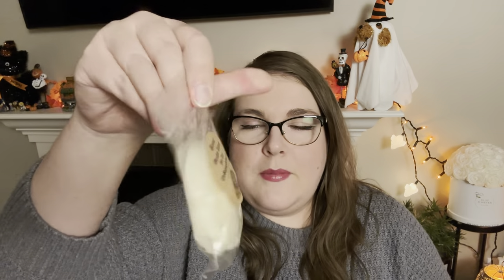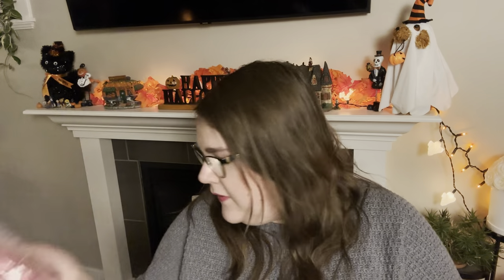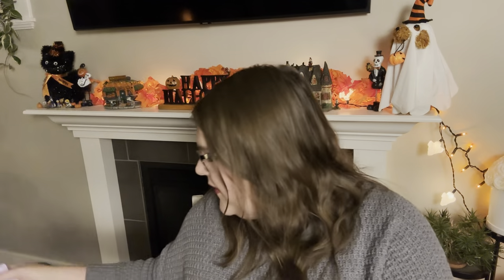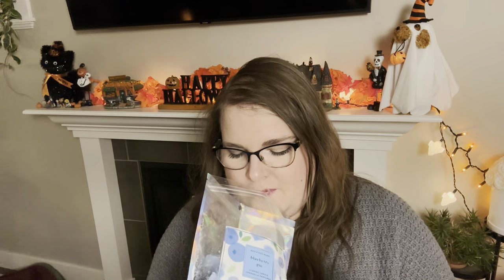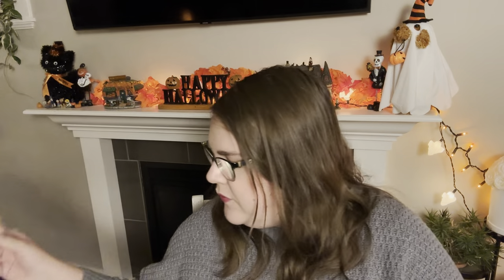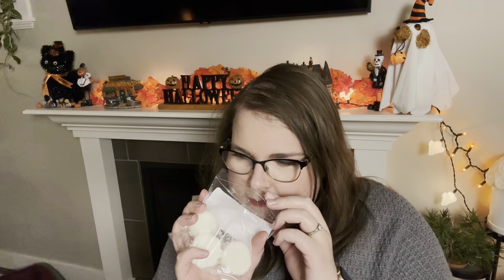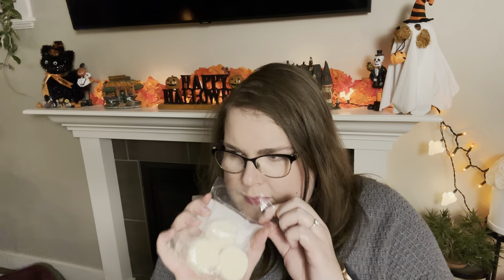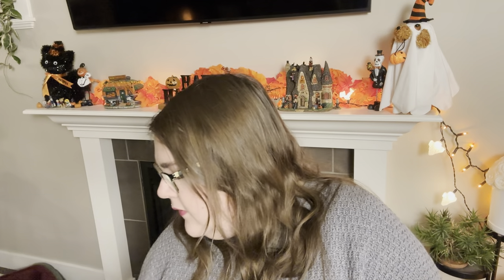Canadian Round Robin Wax Swap! 💜💛💚♥️🧡💖❤️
Hey guys it’s Robyn! Today I’m sharing the Canadian Round Robin Wax Swap - it’s my turn in this fun swap, so I’m sniffing through this box of surprises to see what I want to keep!
See the rest of the participants channels here:

Melanie, Bright House Scents: @brighthousescents8987

Ramona Tulk: @ramonatulk5319

Michelle, Memories and Melts: @memoriesandmelts

Patrice Dalling: @patricedalling9846

Brandi, Bars & Bricks with Brandi: @BarsbrickswithBrandi

Erin, Scents & Melts: @scentsandmelts99